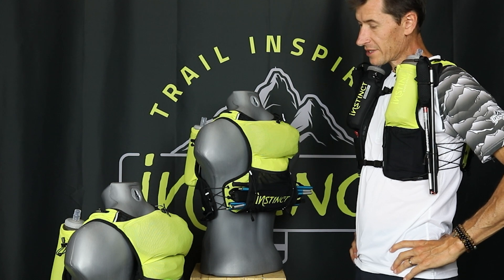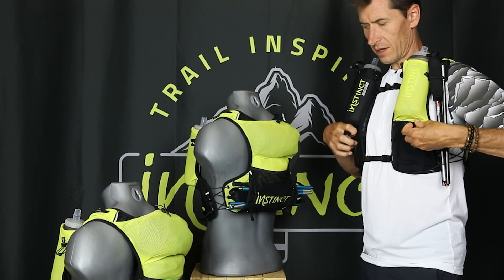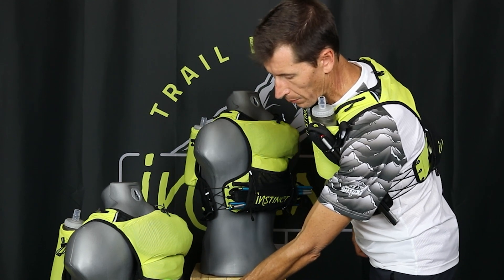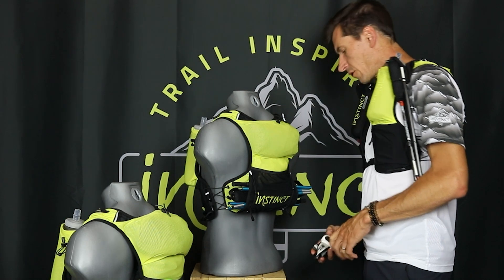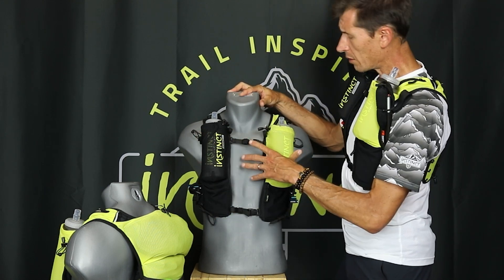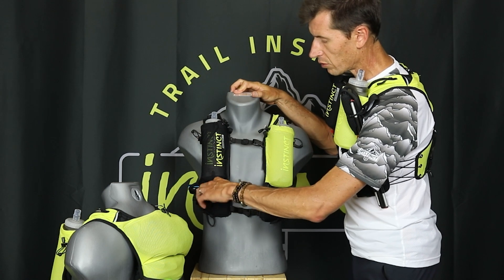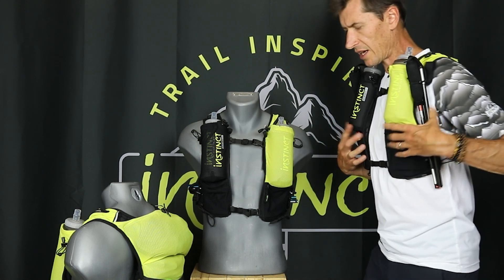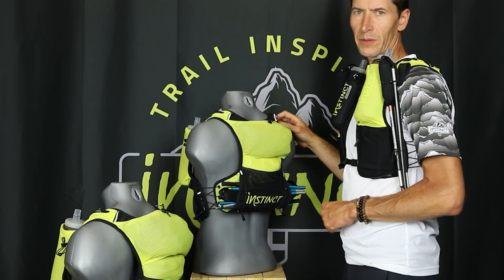Evolution 7L - Updated Features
As time moves on we have made ameliorations and adjustments to our Evolution 7L. Discover them here ;)